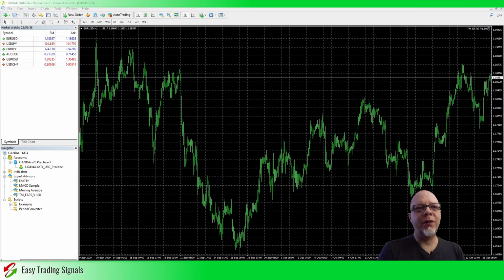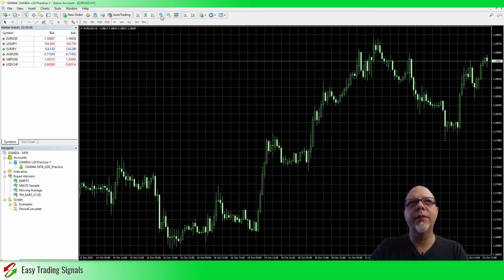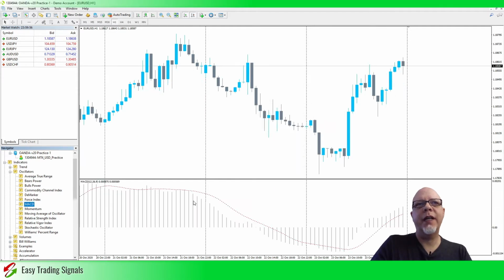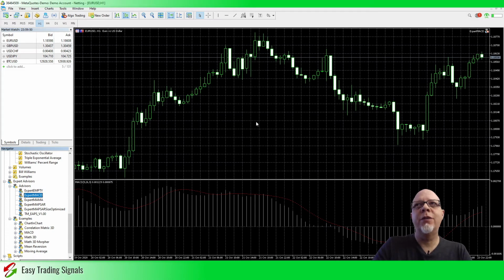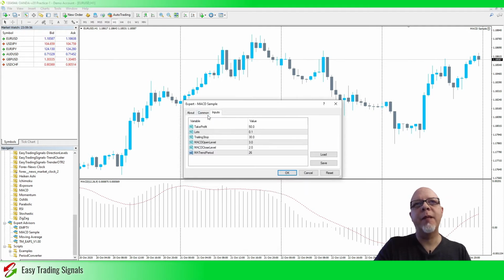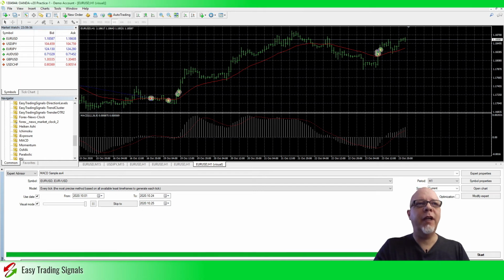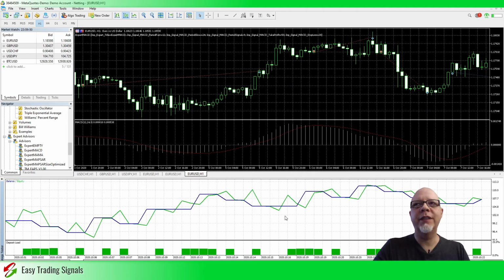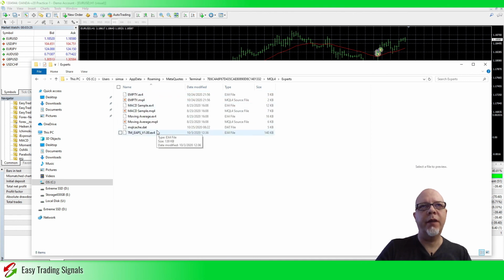MetaTrader Beginners Basics MT4 MT5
MetaTrader Beginners Basics MT4/MT5 EAs
This is a video intended for beginners that need a general introduction into the basics of adding indicators and expert advisors (EAs) to a chart.
It may also be useful if you're an existing MT4 user and you are curious about MT5 or even a current MT5 trader that needs to move to MT4 because of broker requirements.
We also go over the basics of backtesting an expert advisor (backtesting EAs) and how to load an external ex4 or ex5 MetaTrader EA expert advisor directly from a file.